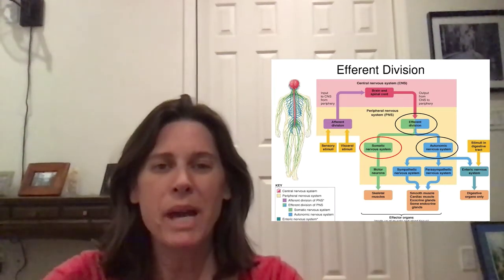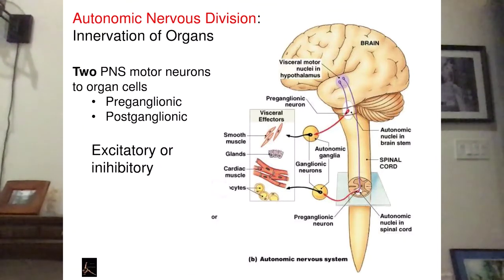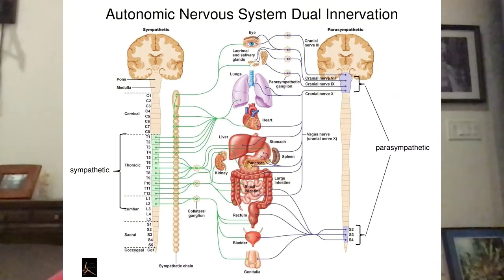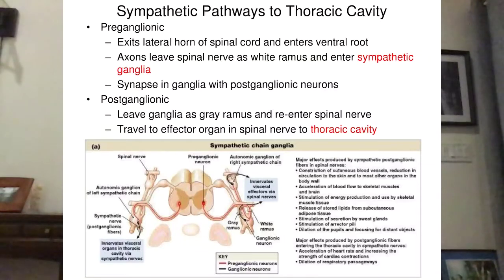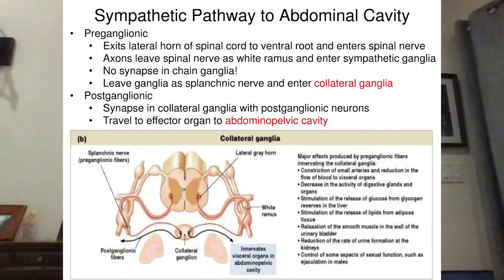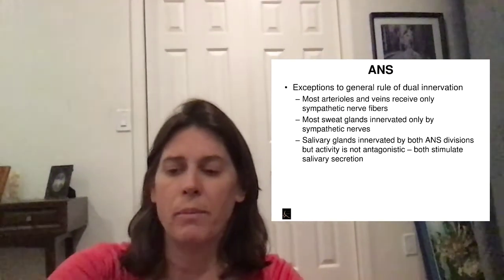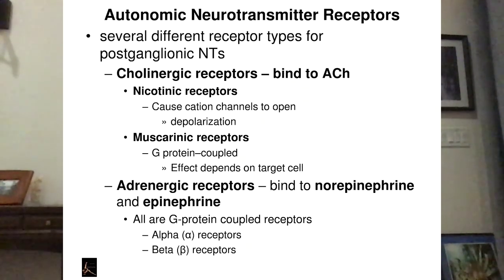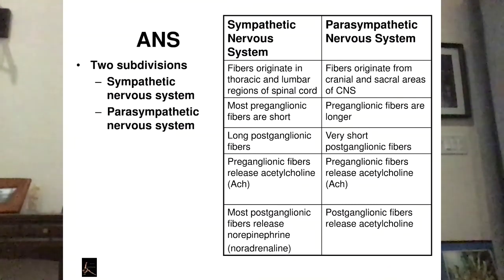Spinal & ANS Part 2